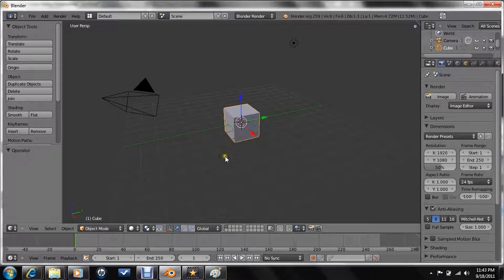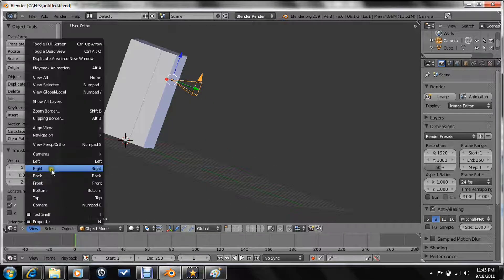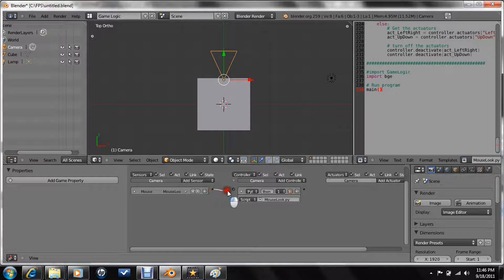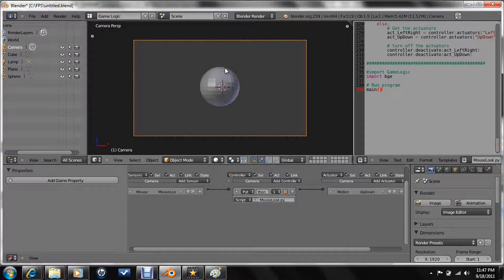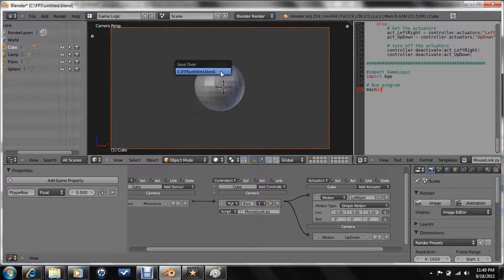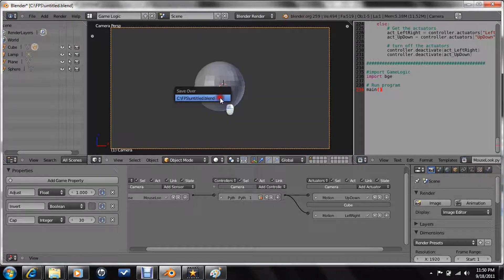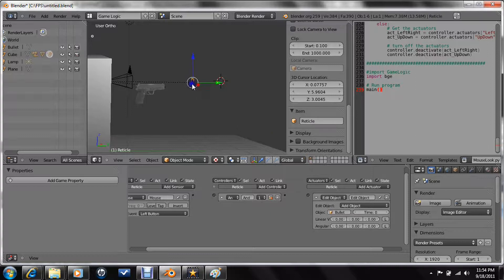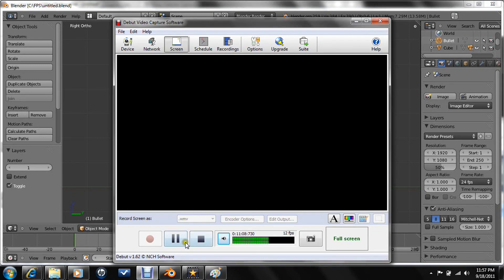How to make an FPS game in blender 3d 2.5 HD